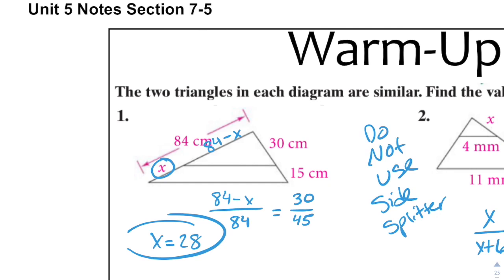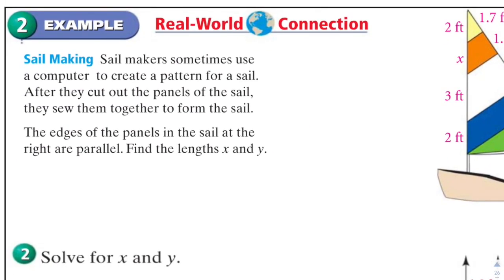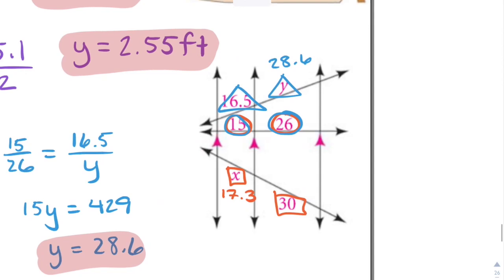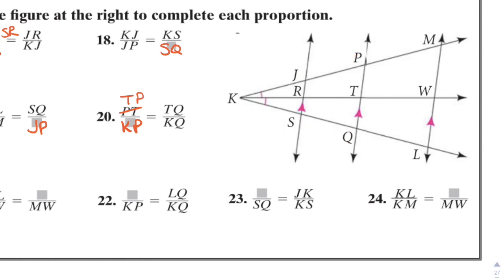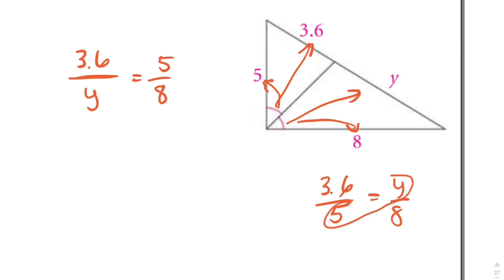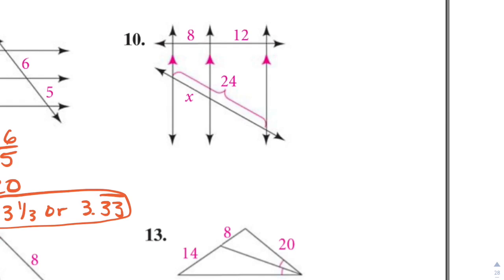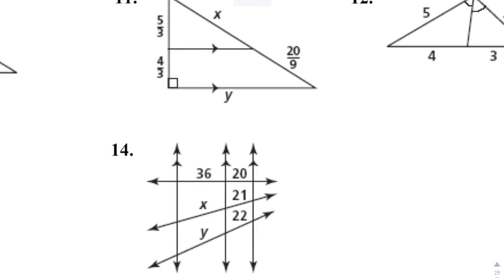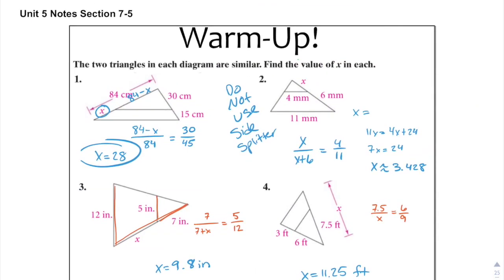Geo Section 7-5 Notes